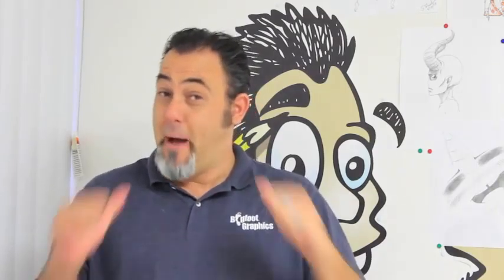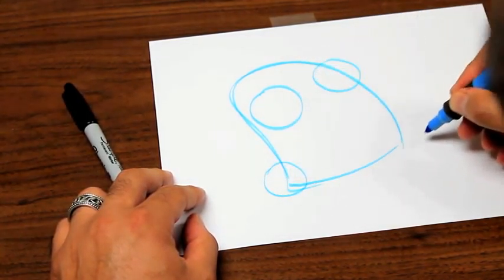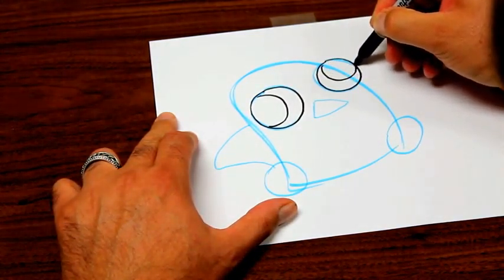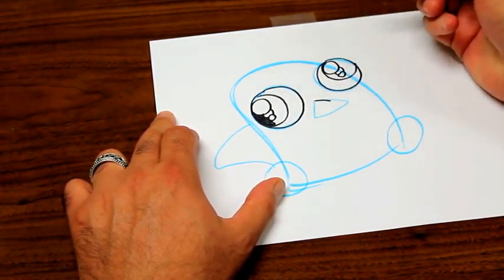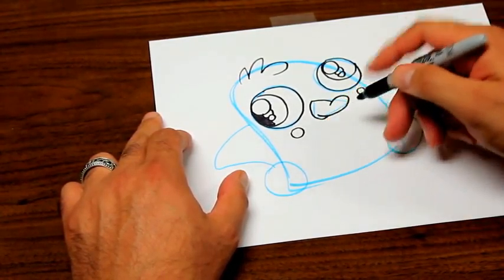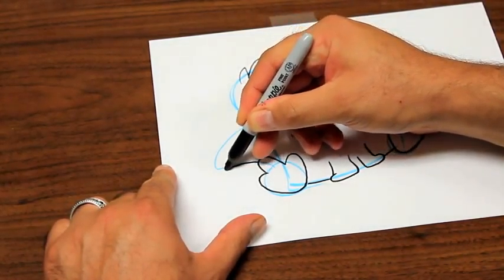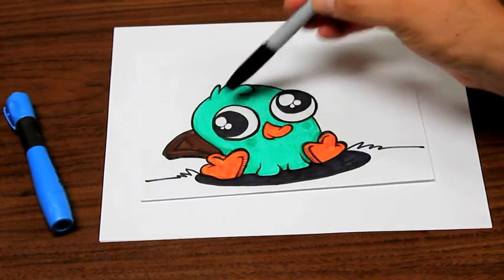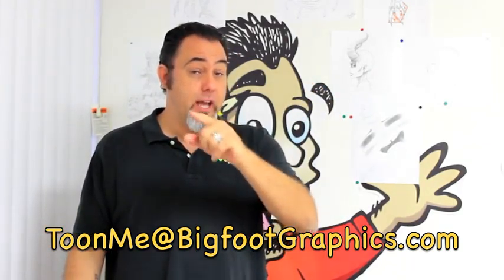CWB #18 - Chibi Platypus!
Bigfoot shows you how to start with basic shapes and think Chibi-style, for creating a CUTE little platypus character. You'll have FUN with this one! Send us YOUR drawing ... We'll feature it on a future video!!